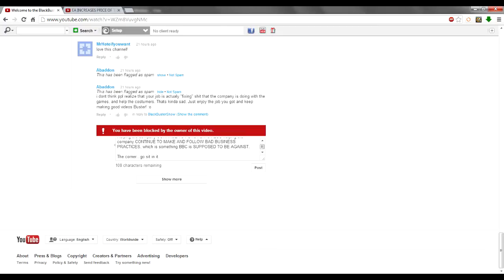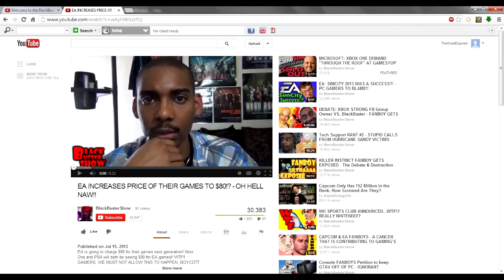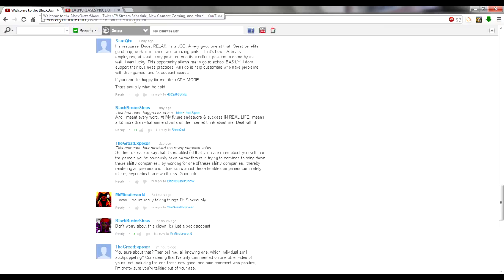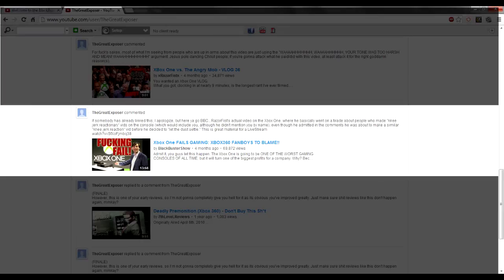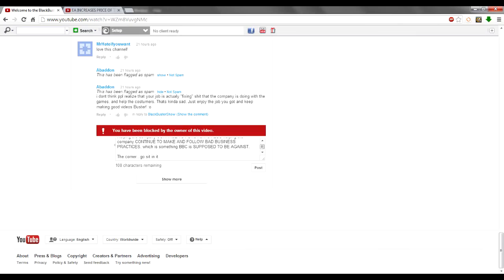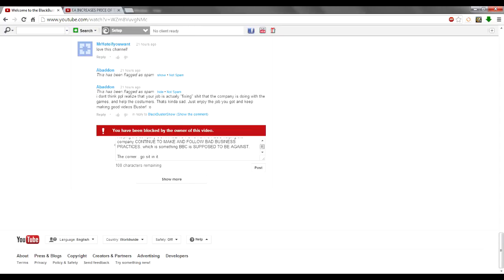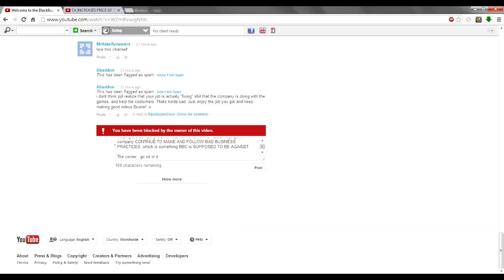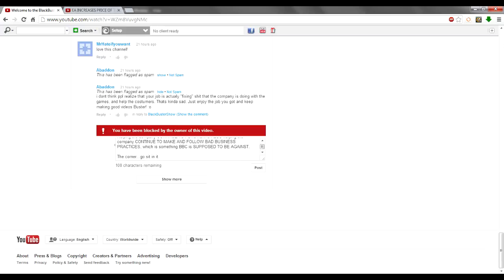BlackBusterCritic OFFICIALLY Exposed!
BlackBusterCritic OFFICIALLY gets exposed...and I laugh.